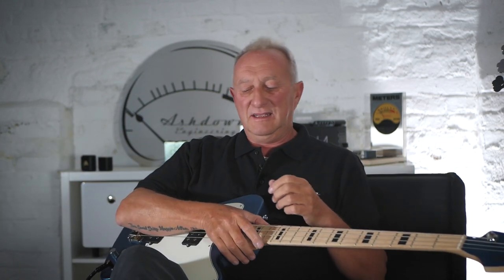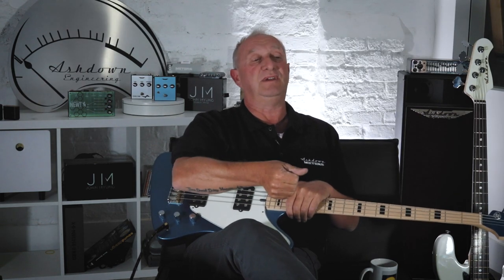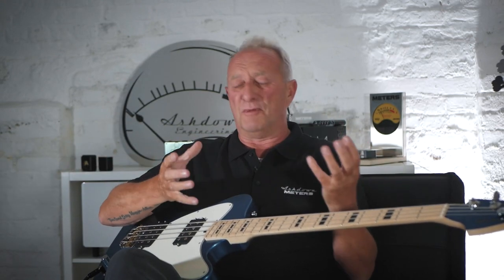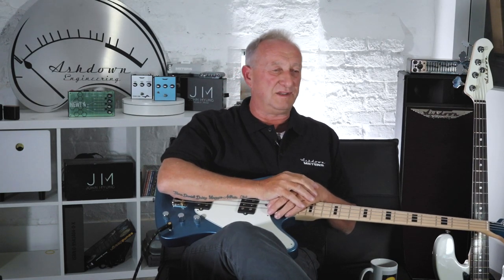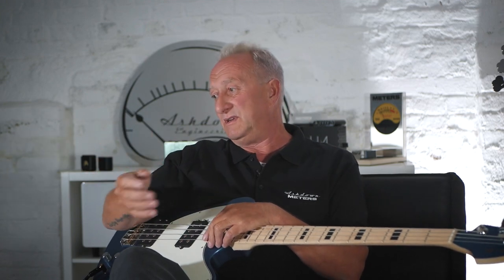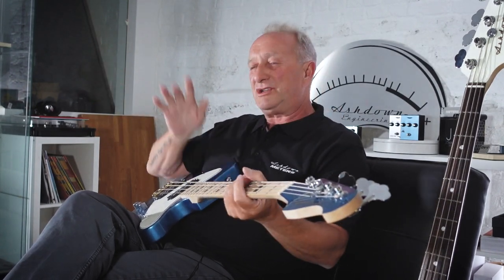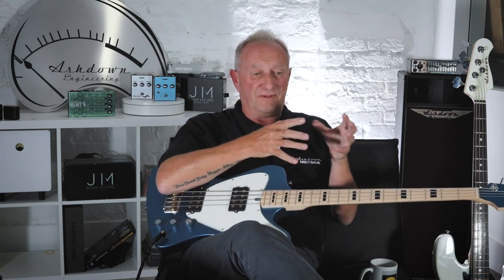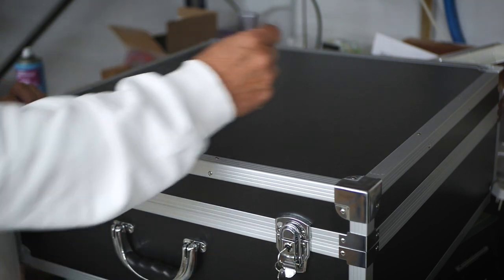Ashdown 25th Anniversary ABM-400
Ashdown founder, Mark Gooday sits down to talk all about the new super limited run of British built ABM-400's released to celebrate 25 years of Ashdown Engineering innovation in amplification!

0:00 - The Birth of the ABM
1:00 - The Sound of the ABM
1:27 - How the ABM Works
4:58 - More ABM Tones
5:48 - Signing the ABM-400
6:45 - Even More ABM Tones